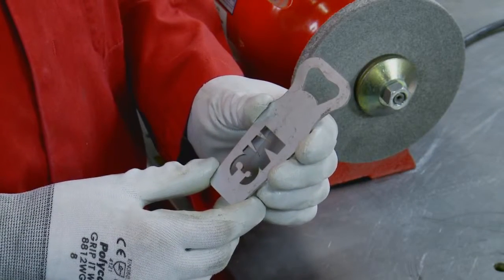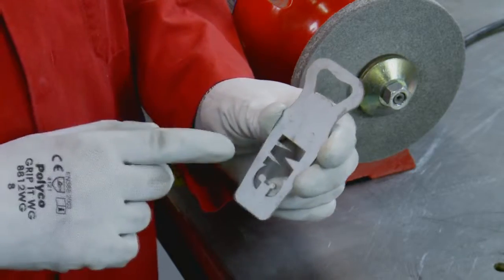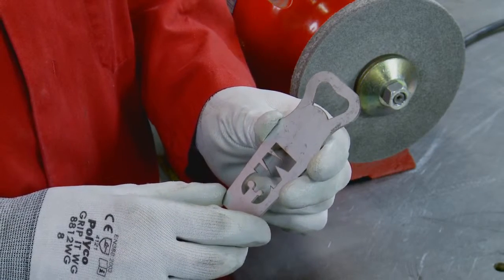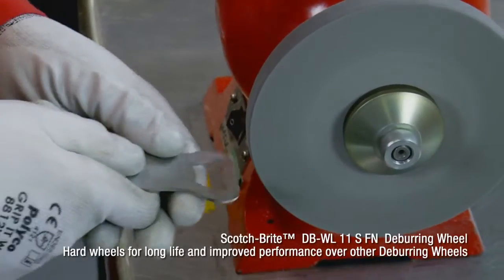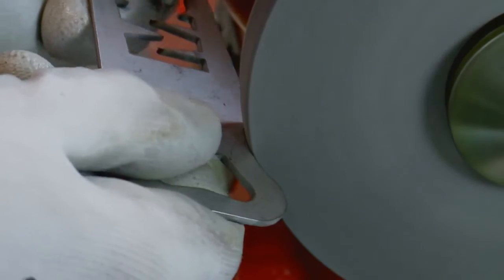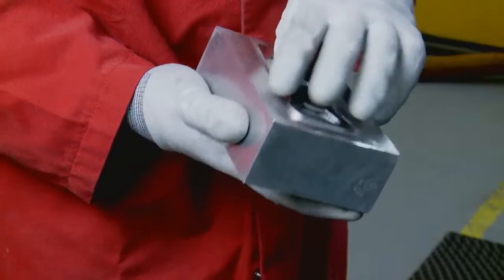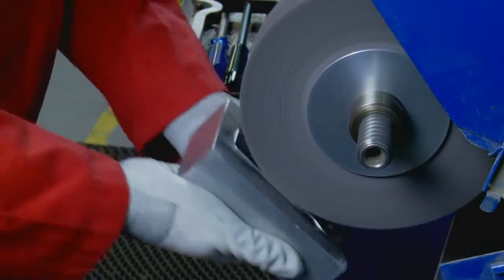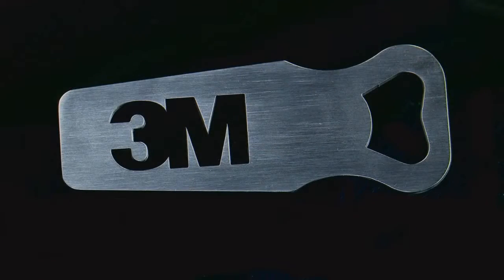Scotch Brite™ Wheels 3M Abrasives